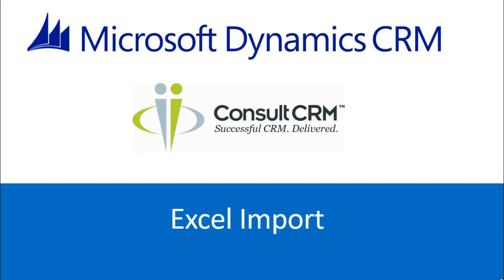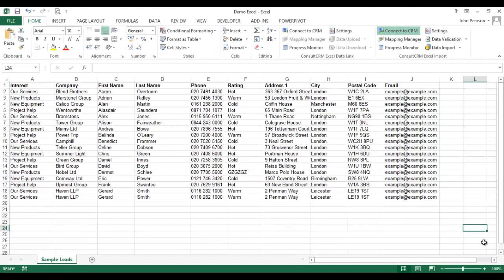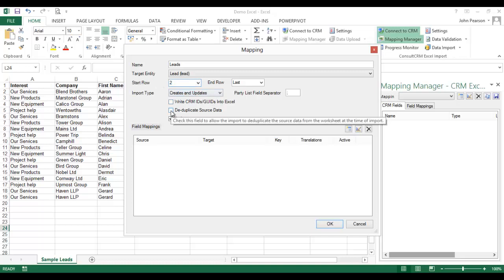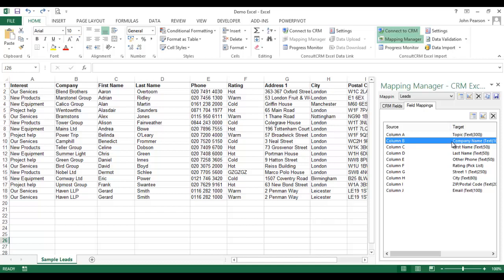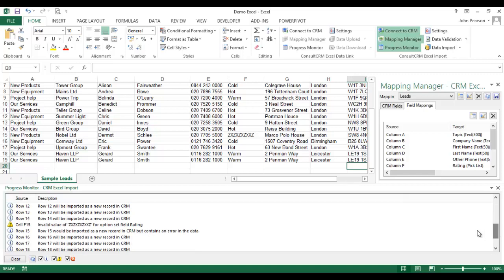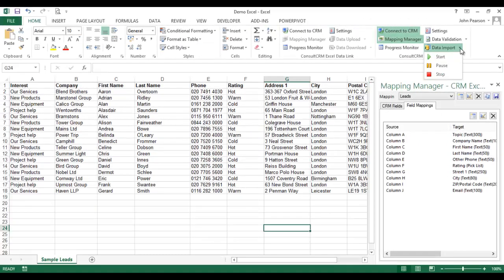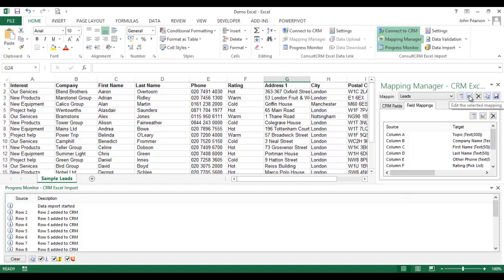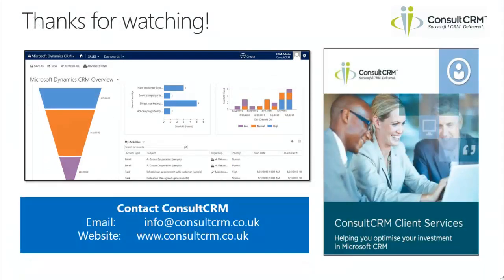Excel Import Tool for Dynamics CRM 2013